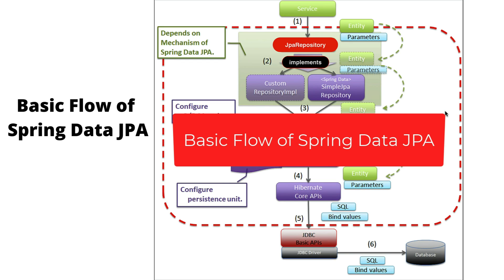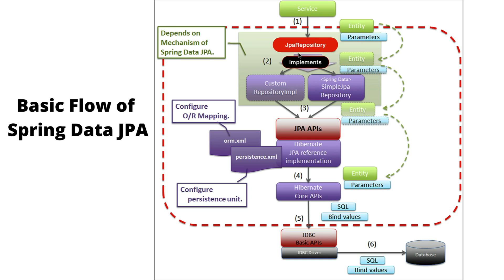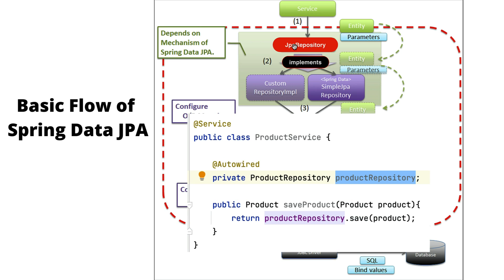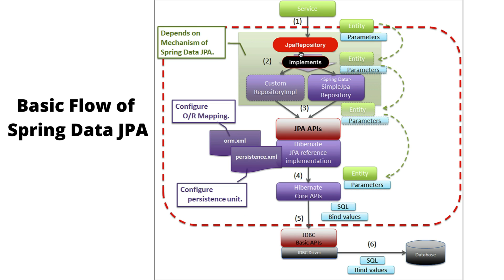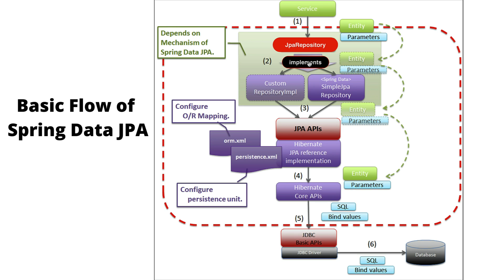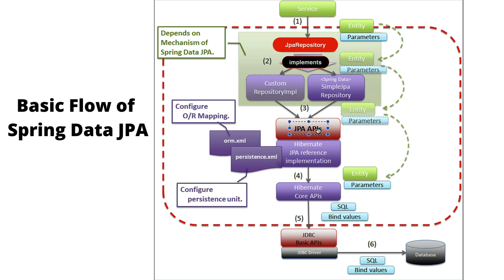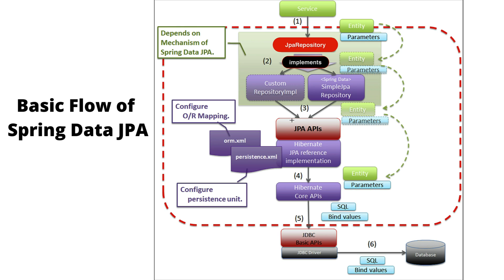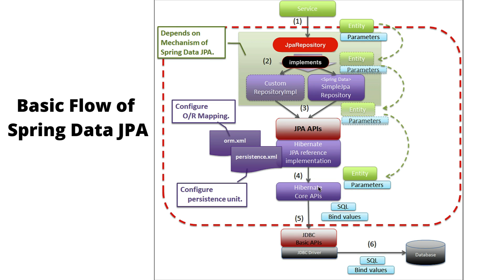Spring Data JPA Tutorial - #2 - Basic Flow of Spring Data JPA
In this lecture, you will learn the basic flow of Spring Data JPA and how Spring Data JPA works behind the scene.